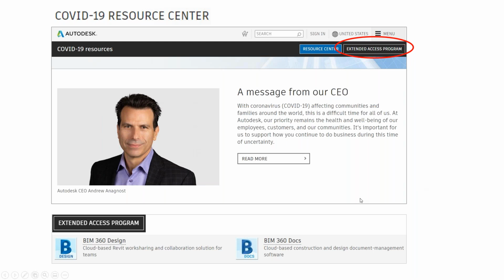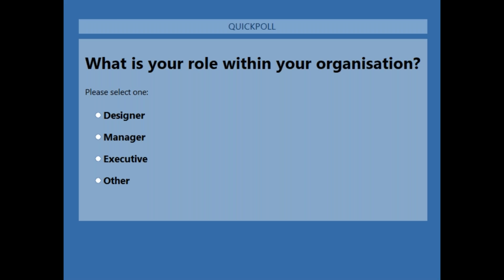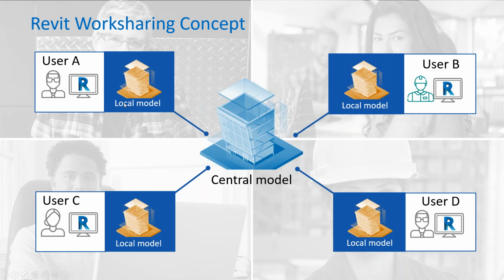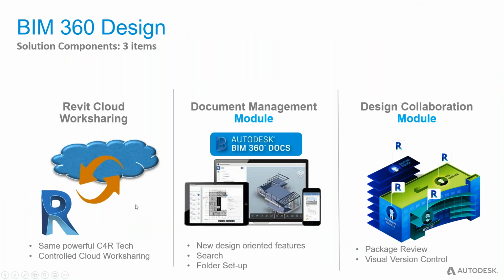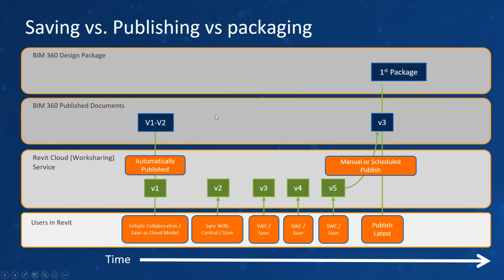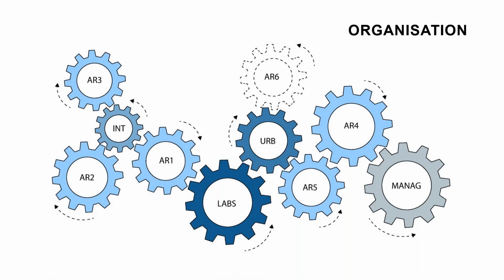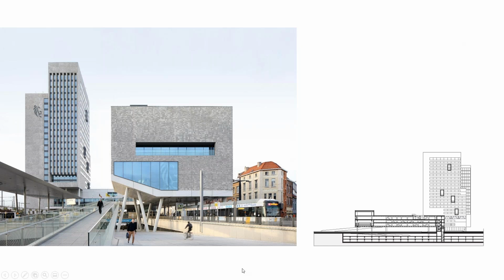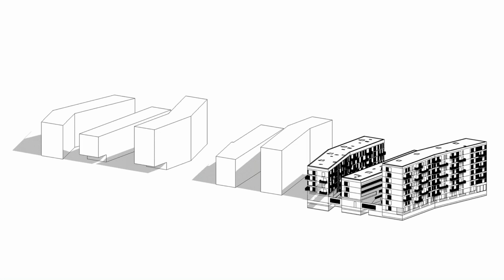BIM 360 Design: Getting Started (Webinar)